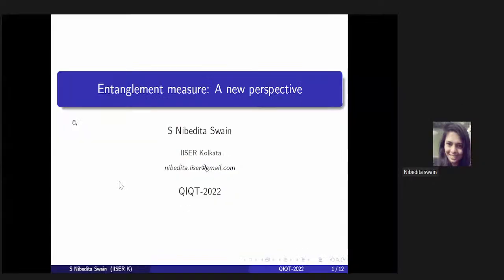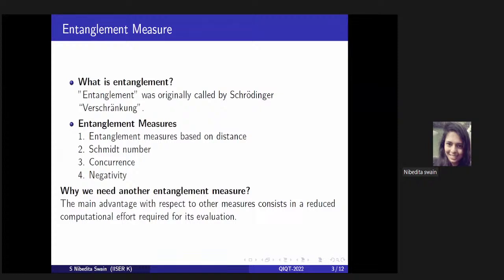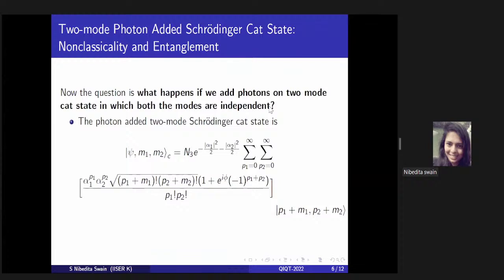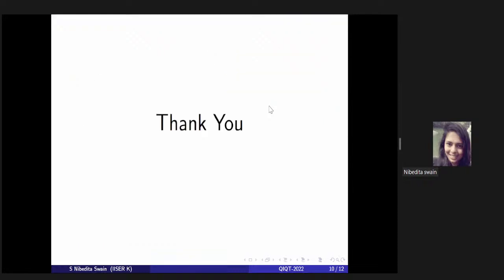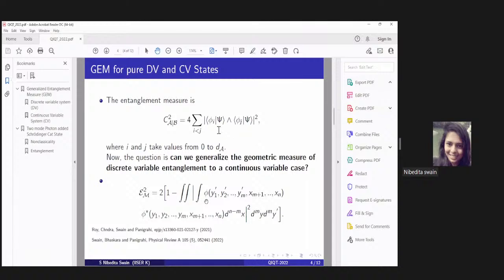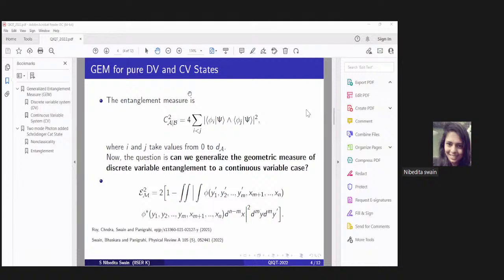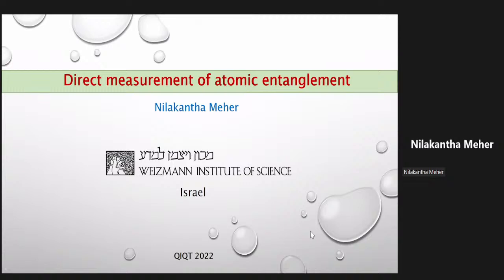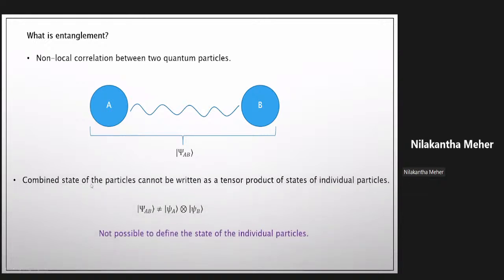QIQT 2022 | Researcher's Meet | Part 2 | 13th June| 11. 30 AM - 12. 00 PM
11:30 AM - 12:00 AM (IST) : S. Nibedita Swain, Indian Institute of Science Education and Research Kolkata